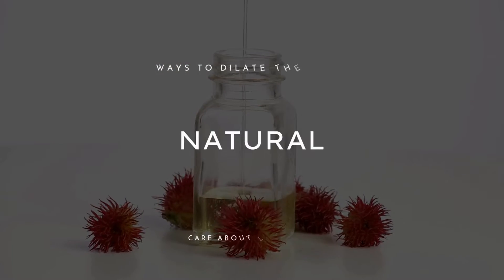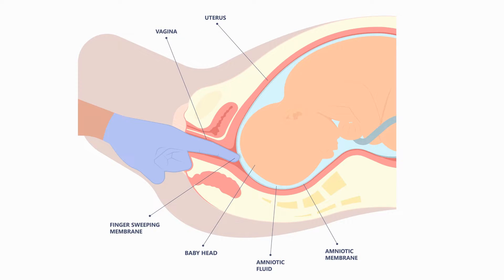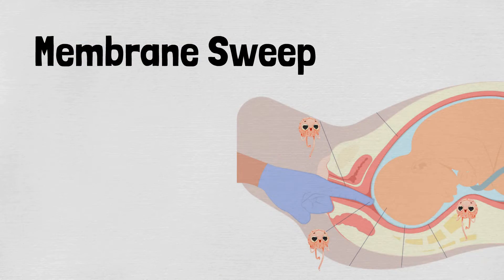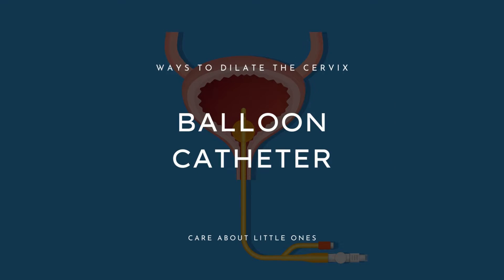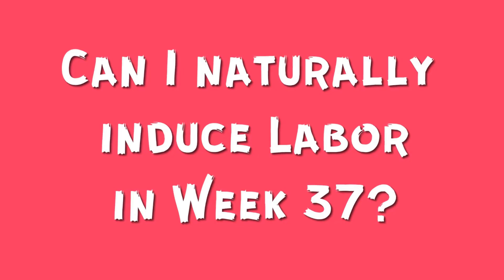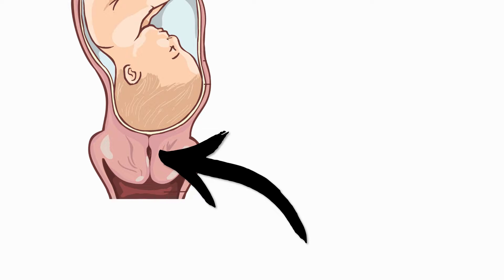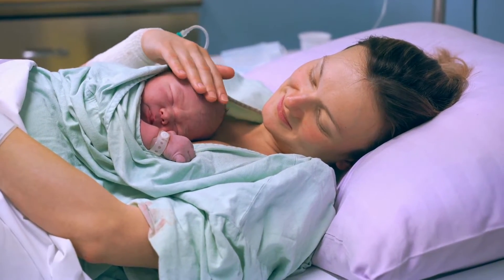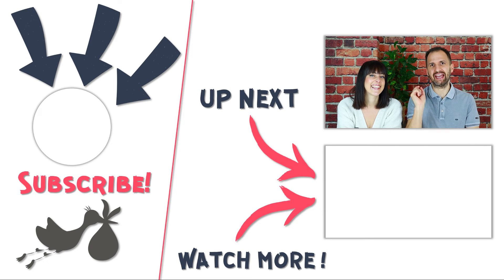Can I open my cervix with my fingers? How to dilate faster with "mechanical ripening"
Can I help my cervix dilate by sticking a finger into it? In this video, Nathalie Kaufmann, Pregnancy and Birth Consultant and TCM Therapist, and Mathias Ritter, Researcher and Science Geek, give you the answer!
First, they tell you under which circumstances a finger can dilate the cervix and why it is actually quite common to do that at the end of a pregnancy.
Next, they explain other so-called “mechanical” ways to open a cervix.
And then finally, they discuss why you should not worry to much about your cervical dilation and what to focus on instead when it comes to preparing your cervix for your delivery.

FREE CERVIX PREPARATION GUIDE:
Download our free labor preparation and induction guide in which we show you how to prepare your cervix for labor! A soft cervix will help you increase your chances of a spontaneous start of labor at the end of your pregnancy as well as a normal delivery.

We do our best to provide accurate general information. However, the information in this video, including the information in the video description, as well as the information that we may provide in our comments as response to any questions that we may receive from our viewers, is not intended to and does not substitute any kind of professional advice and you should not rely solely on this information. We are no medical doctors. Always consult a medical or health professional for your particular needs and for your particular case before making any medical or health-related decisions and before you apply anything that we mention in this video, in the video description or in our comments. All exercises and dietary changes are potentially dangerous, and those who do not seek personal counsel from an appropriate health care authority assume the liability of any injury which may occur.
The content of this video must not be reproduced in any form.

COPYRIGHT OF FOOTAGE & IMAGES
CareAboutLittleOnes
Getty Images: Wavebreakmedia, Kamilopafilms
Getty Images Signature: SeventyFour, NatalieDeriabina, andijc, kool99, thaiview, hidesy